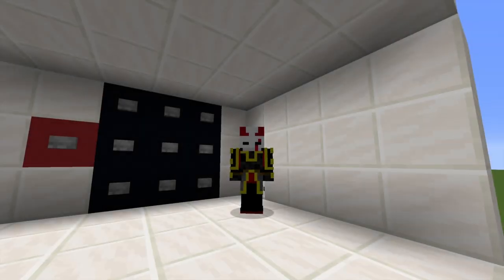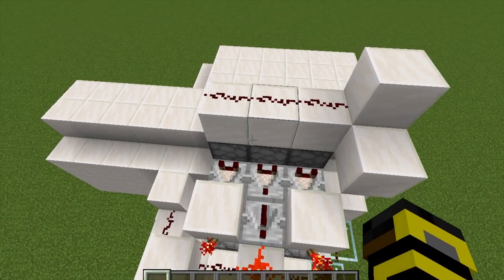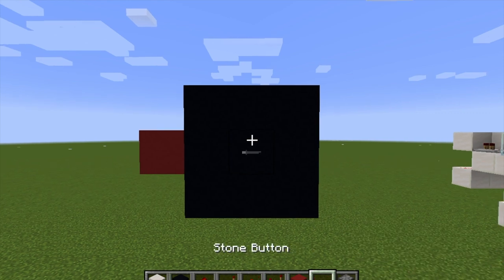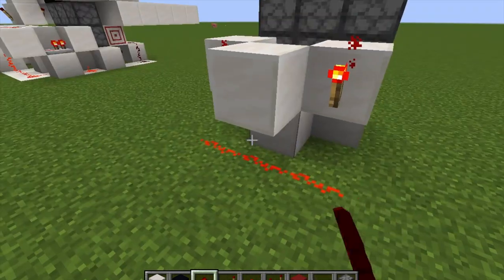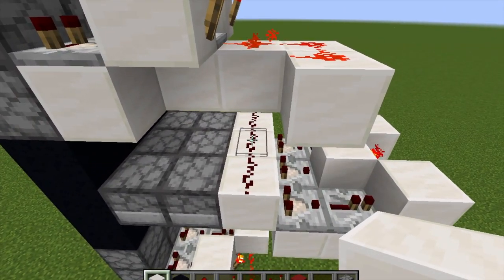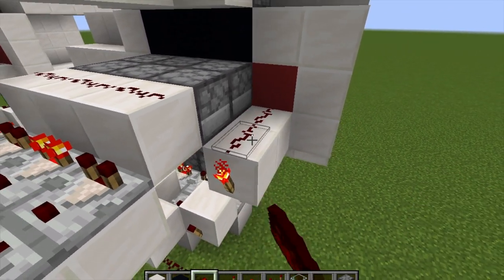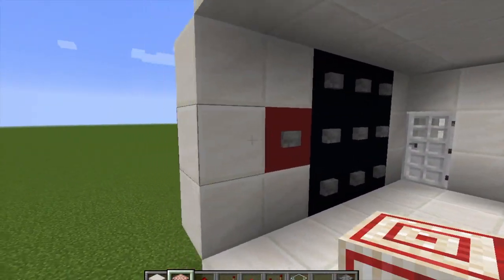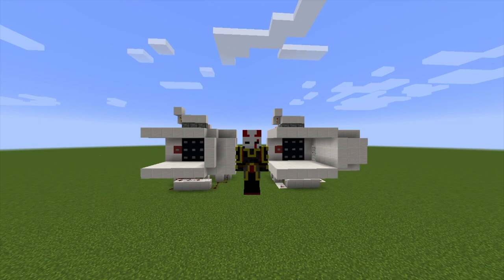How To Make A Button Combination Lock In Minecraft | 9-Pin Lock!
Hello! It's been a while and i'm sorry for that but i am now back and today i will be showing you how to make a redstone 9-pin button combination lock in minecraft! I really hope you enjoy!